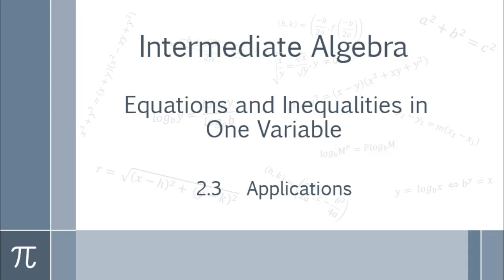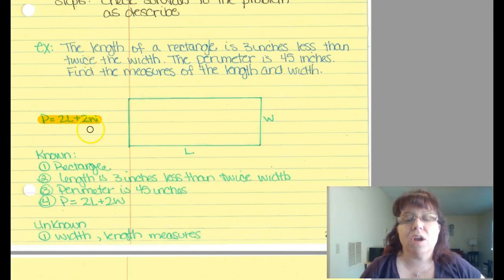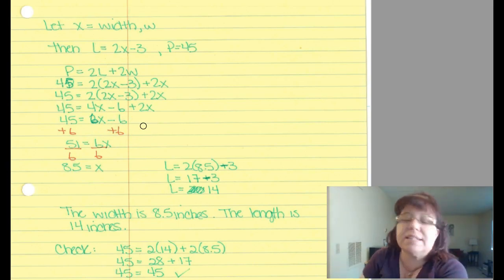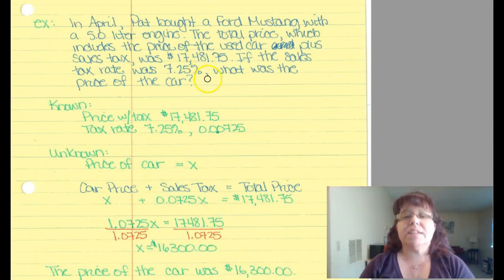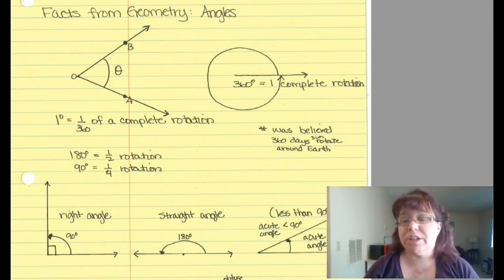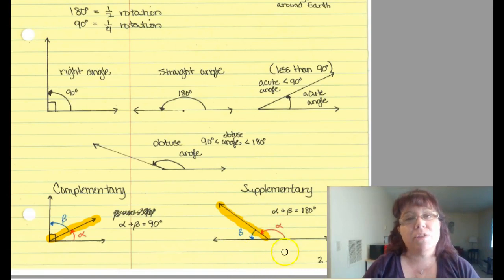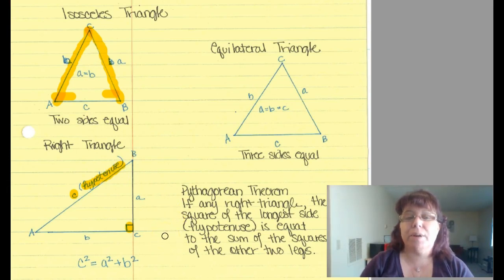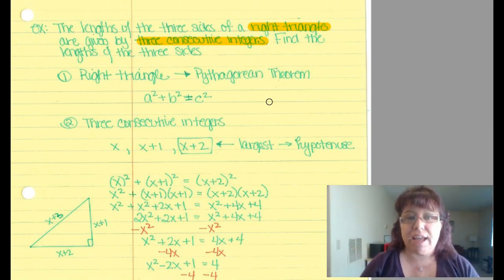MATH 63 Intermediate Algebra - 2.3 Applications